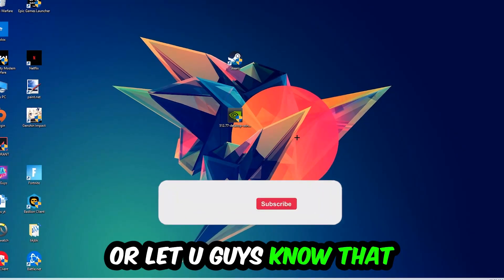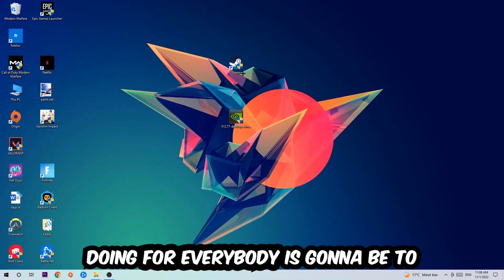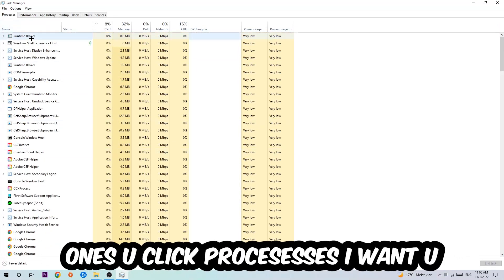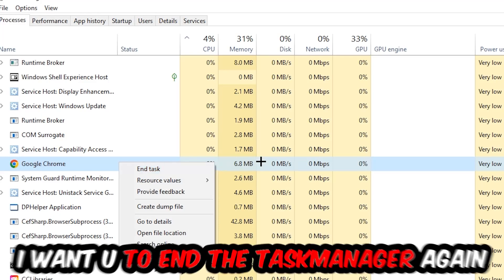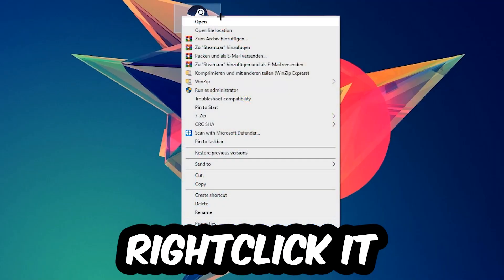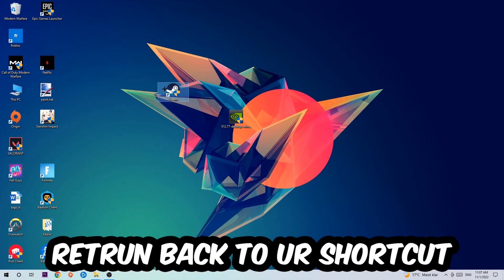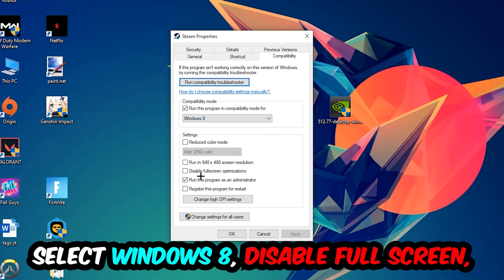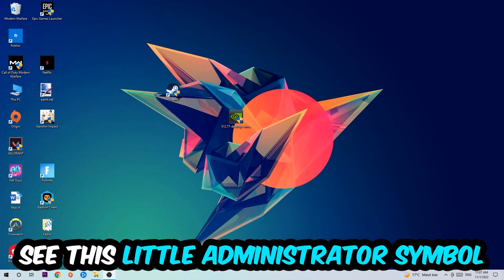VR Chat – How to Fix Crash on Startup – Complete Tutorial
how to fix VR Chat crash on startup,
how to fix VR Chat crash on startup pc,
how to fix VR Chat crash on startup ps4,
how to fix VR Chat crashing on startup fix,
how to fix VR Chat crashing on startup pc,